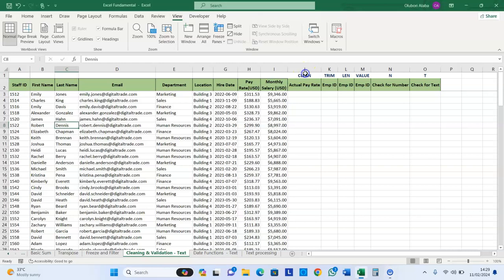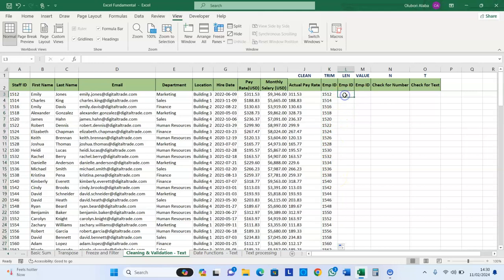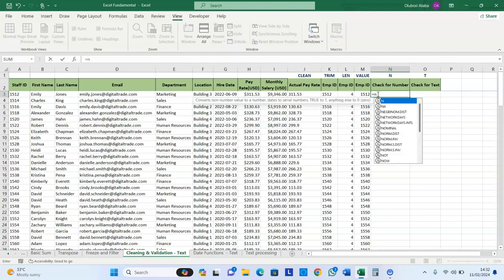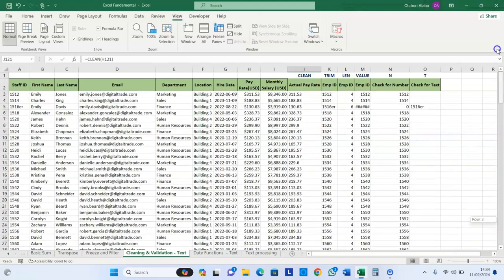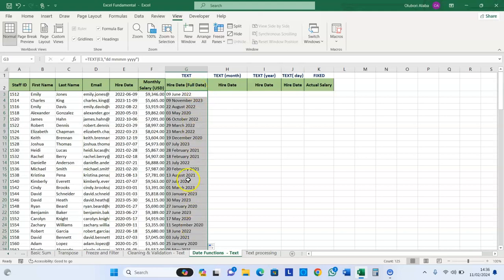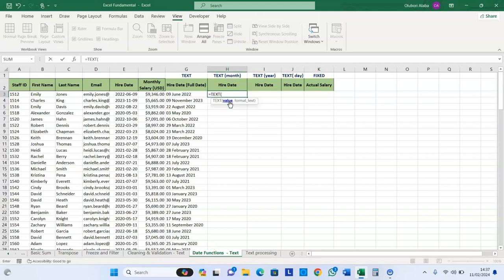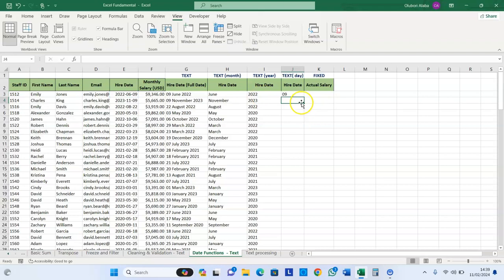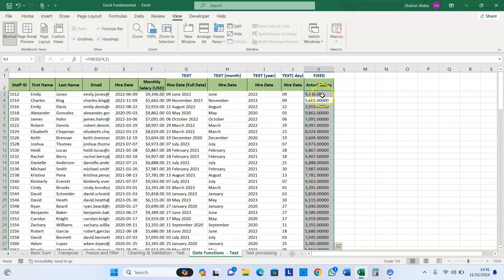How to Validate & Clean Data: MS Excel Functions: Clean, Trim, Len, Value, N, T, and Date Formatting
Welcome to our comprehensive tutorial on mastering essential MS Excel functions! In this video, we delve into the powerful world of Excel functions, focusing on key functions that streamline your data manipulation and formatting tasks.

📊 Functions Covered:

CLEAN: Learn how to eliminate non-printable characters from your data effortlessly, ensuring cleaner and more consistent datasets.

TRIM: Discover how to remove leading and trailing spaces from text strings, optimizing your data for analysis and presentation.

LEN: Unlock the ability to quickly determine the length of text strings, aiding in data validation and manipulation.

VALUE: Explore how to convert text-formatted numbers into numerical values, facilitating mathematical operations and analysis.

N: Learn how to convert non-numeric text representations of numbers into actual numerical values, enhancing data accuracy and integrity.

T: Master the technique of converting text to proper case, ensuring consistency and readability in your datasets.

Date Formatting: Dive into various date formatting options, allowing you to present dates in the format that best suits your needs.

Whether you're a beginner looking to build a solid foundation in Excel or an experienced user seeking to enhance your proficiency, this tutorial provides valuable insights and practical tips to elevate your Excel skills.

🔔 Don't miss out on mastering these essential Excel functions! Hit the play button now and take your Excel expertise to the next level!